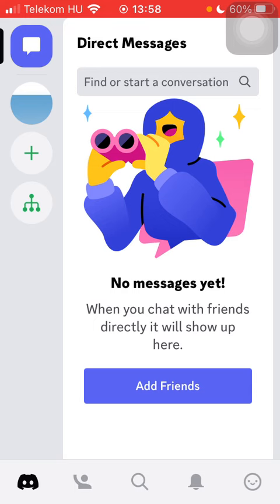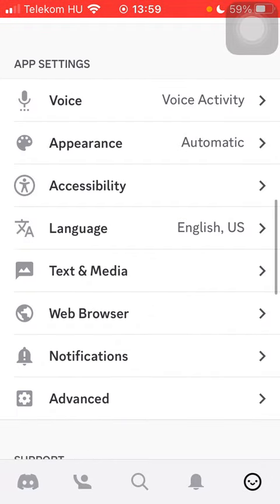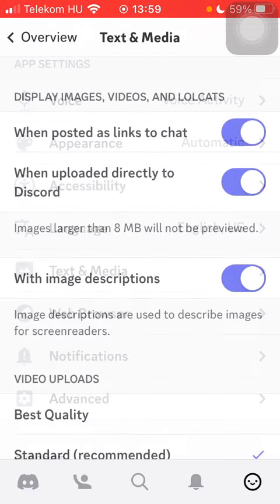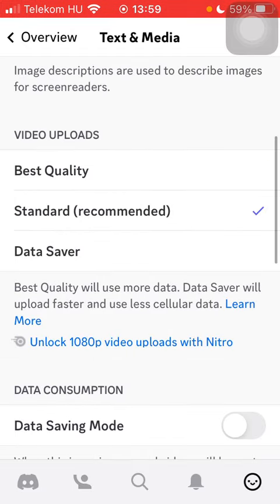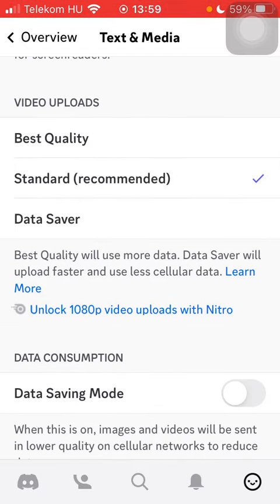How to select the type of video upload on Discord?